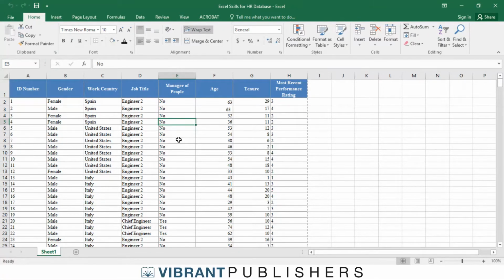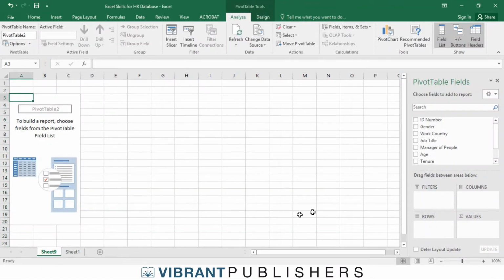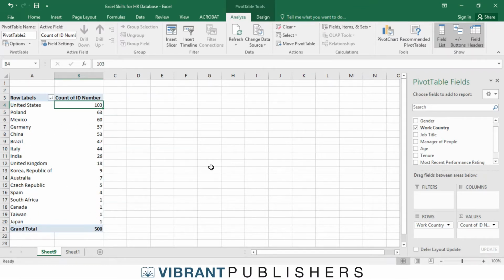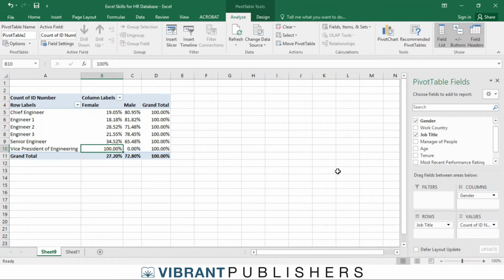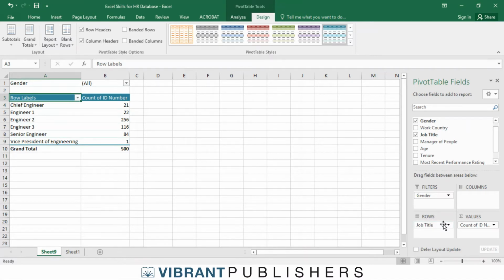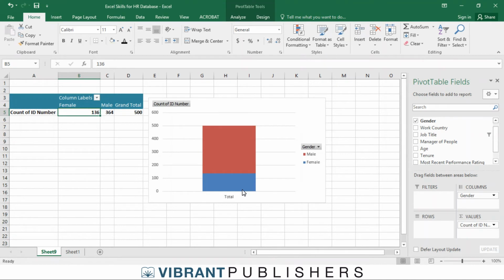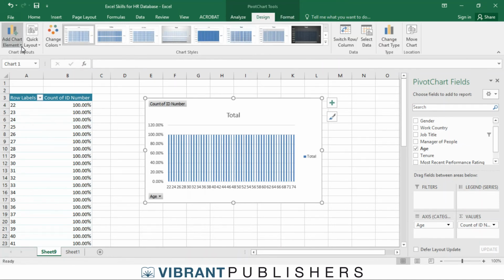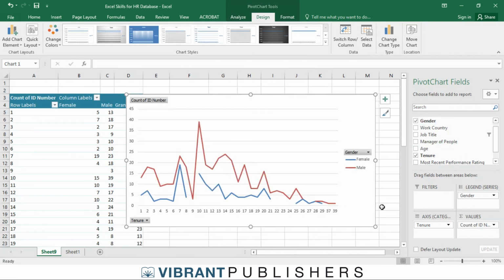5 1 Pivot Tables and Graphs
This video is a part of HR Analytics Essentials You Always Wanted To Know book. Whether a newbie or a seasoned pro, one of the most valuable functionalities in Excel for an HR professional is the pivot table. This section is all about how to create and manipulate pivot tables to help with data analysis. Creation of graphs from a pivot table is also discussed